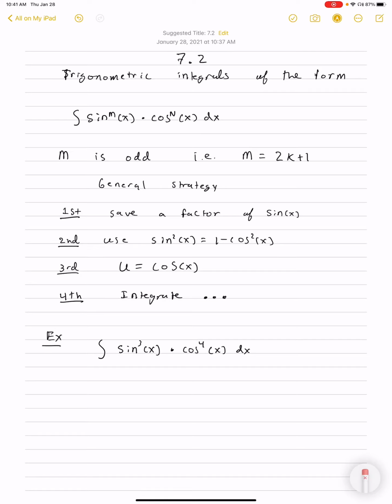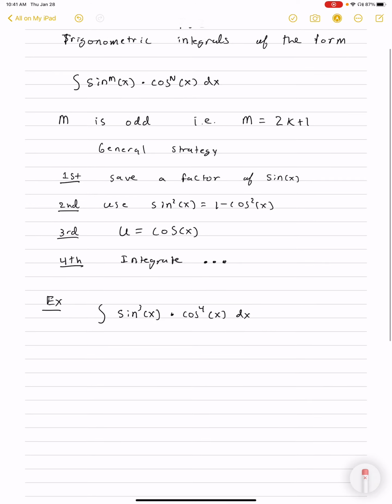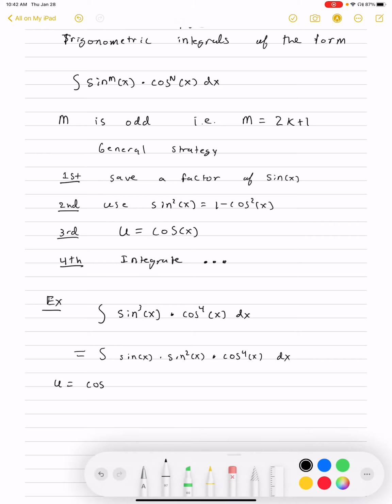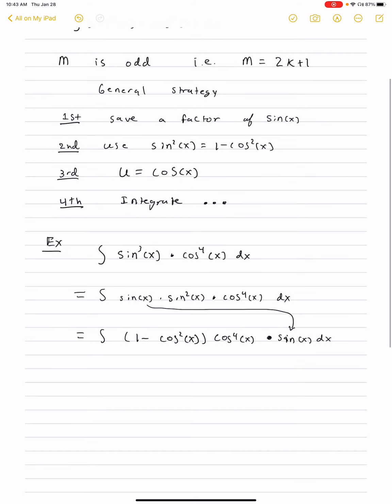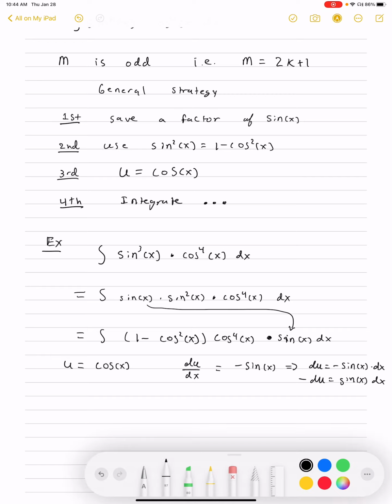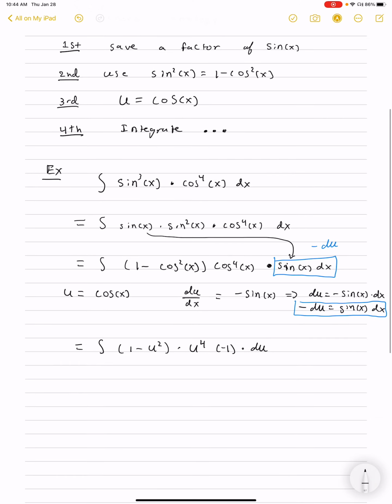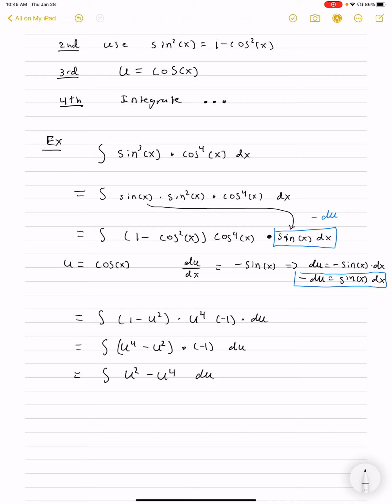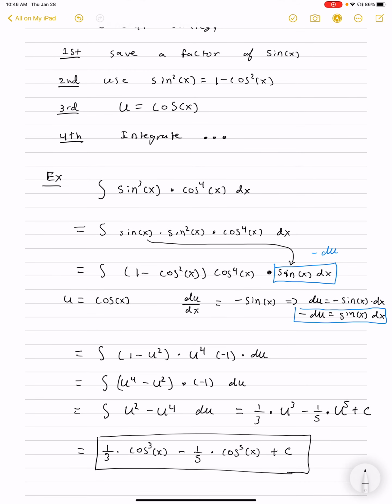7.2trigonometric integrals of sin and cos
We deal with the case that sin has an odd power